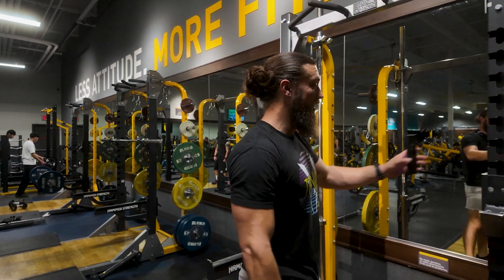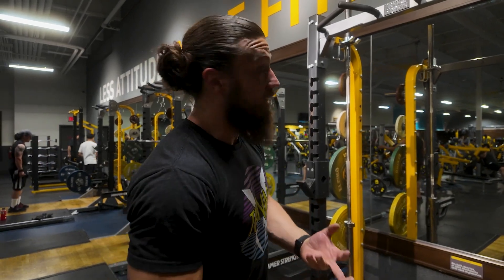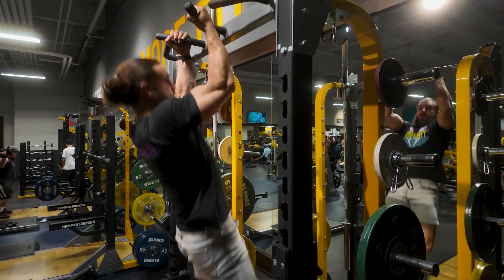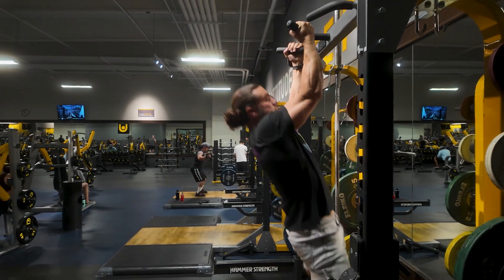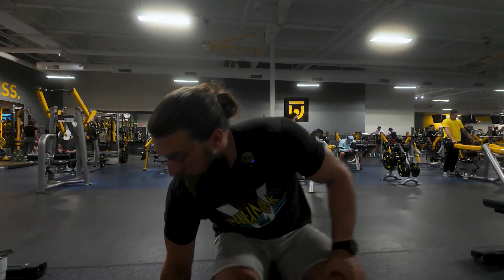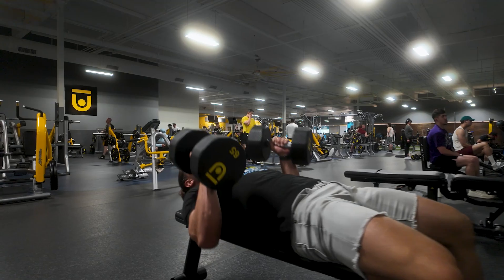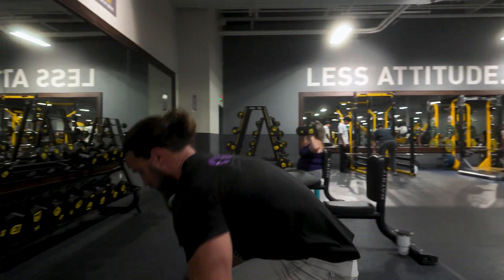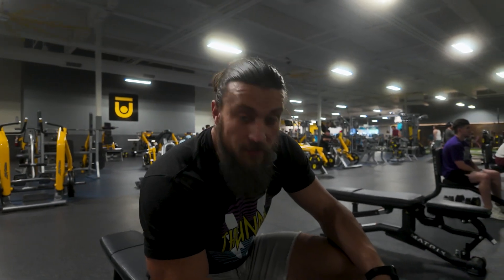Chin Up / Neutral Grip Dumbbell Bench 7's Superset